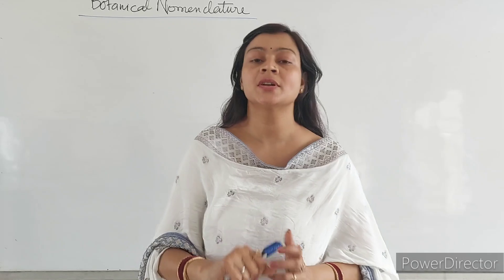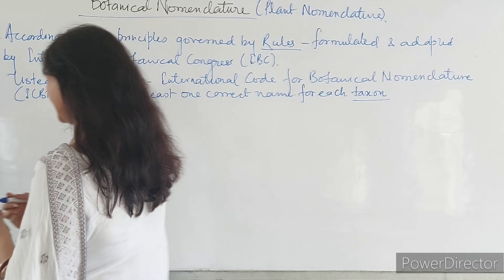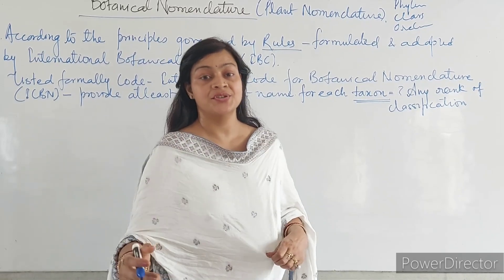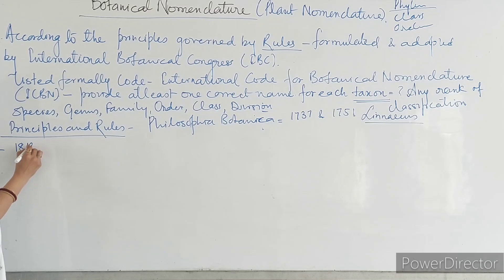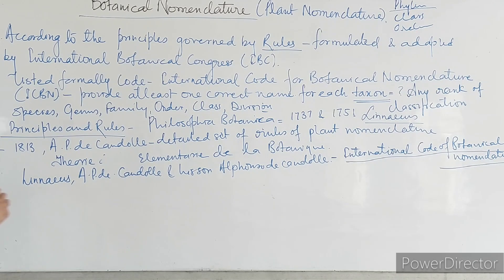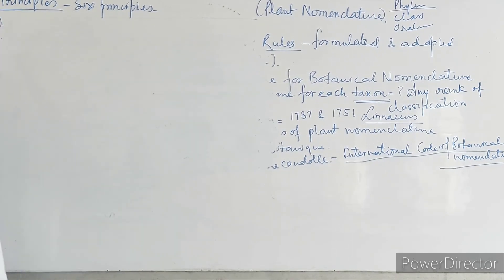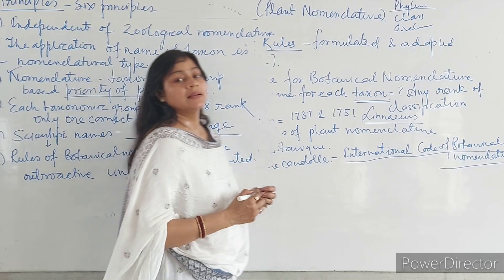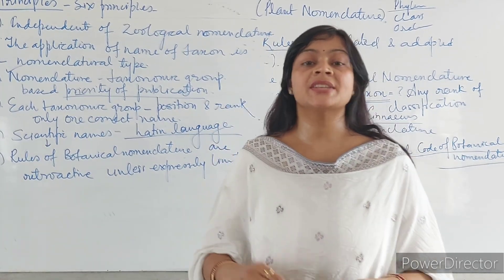B.Sc 3 sem/ Taxonomy/ ICBN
principles Rules